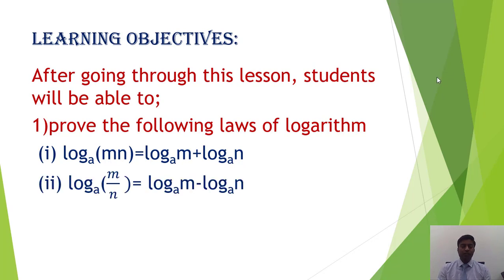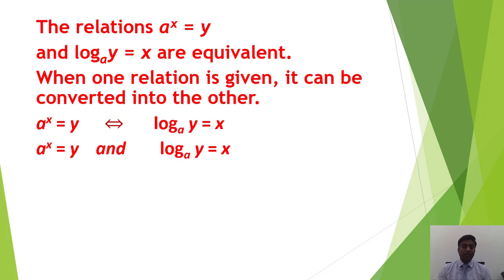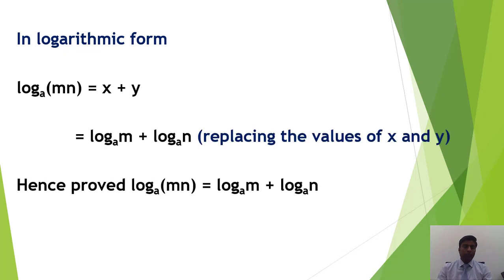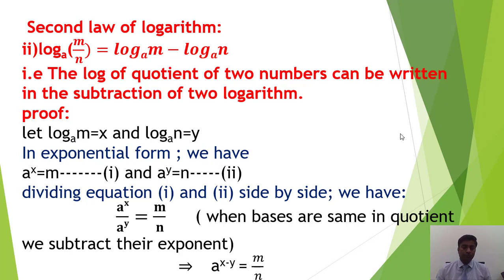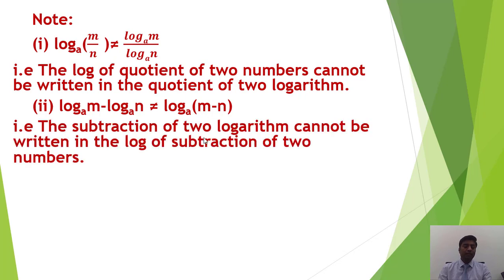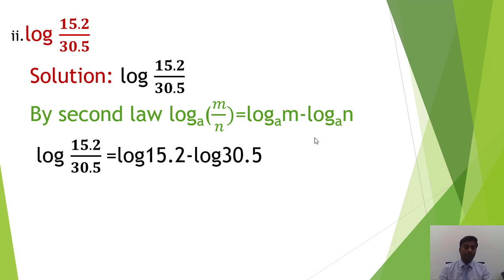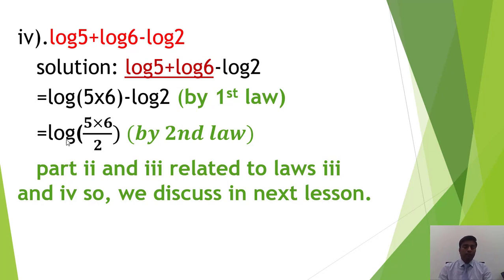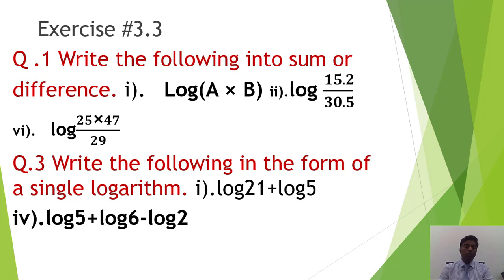Class 9 Mathematics Chapter No 3 Lecture No 1 Laws of Logarithm i and ii Qs 1 to 3 by Azam Ali